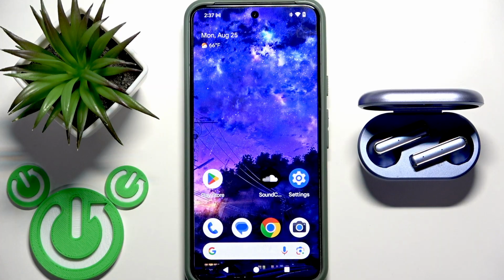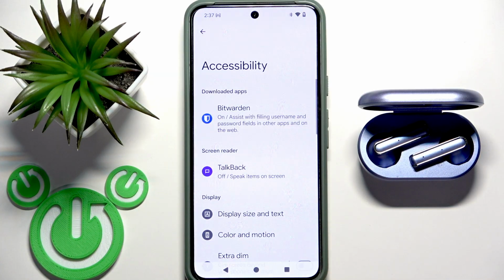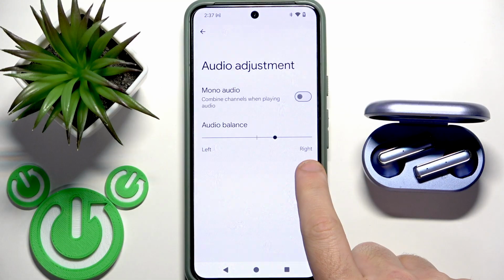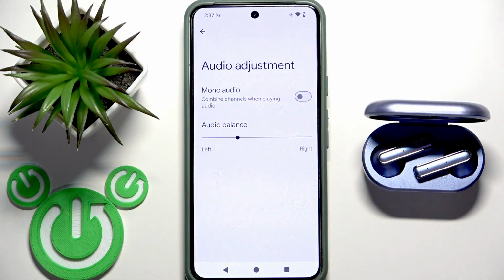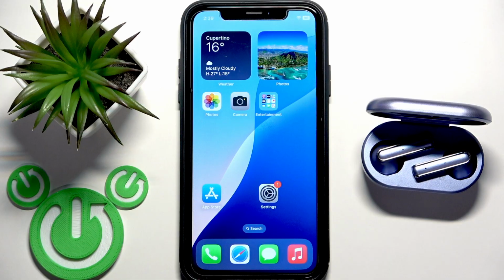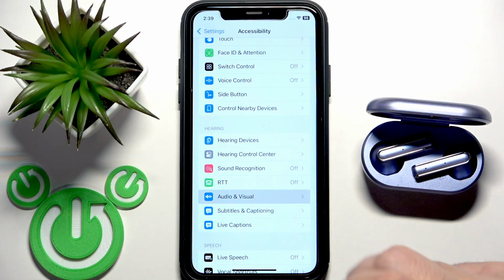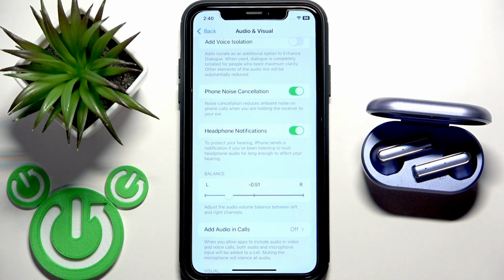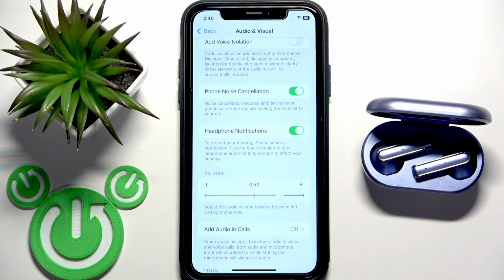ENERGY SISTEM Style 4 – How to Change Audio Balance on Android and iPhone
If you want to adjust the audio balance for your ENERGY SISTEM Style 4 earbuds, this video will show you step-by-step how to change the left and right audio levels on both Android and iPhone devices. Whether you notice one earbud is quieter or you need to customize the sound for your hearing preference, you’ll learn exactly where to find the audio balance settings in the accessibility menu on each system. We’ll cover how to move the audio slider, test the balance, and make sure your ENERGY SISTEM Style 4 earbuds sound just right on your smartphone. This guide is perfect for anyone looking to fix audio issues or personalize their listening experience with ENERGY SISTEM Style 4 on Android or iOS.

How to change audio balance on ENERGY SISTEM Style 4 earbuds using Android?
How to adjust left and right audio levels for ENERGY SISTEM Style 4 on iPhone?
Where is the audio balance setting for ENERGY SISTEM Style 4 earbuds on Android and iOS?

0:00 Introduction
0:08 Change audio balance on Android
0:44 Adjust left and right earbuds on Android
1:40 Change audio balance on iPhone
2:11 Adjust left and right earbuds on iPhone
2:49 Final tips and outro